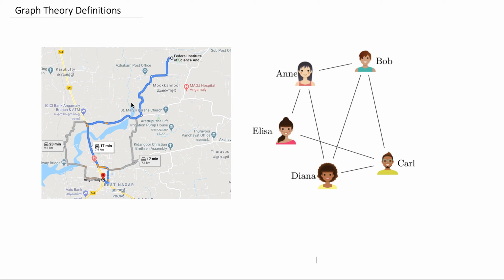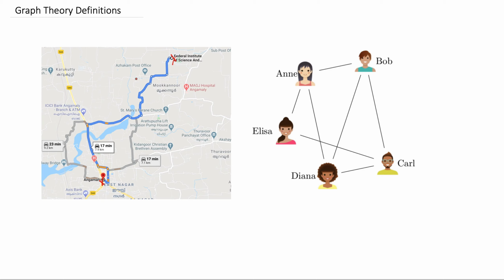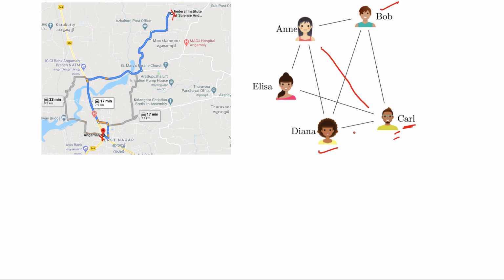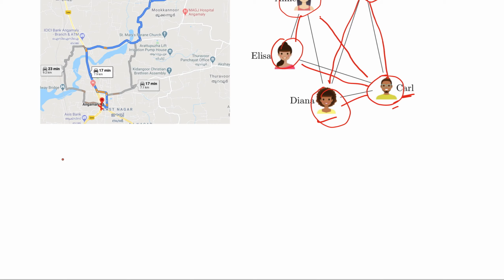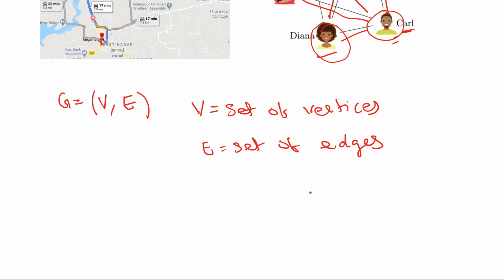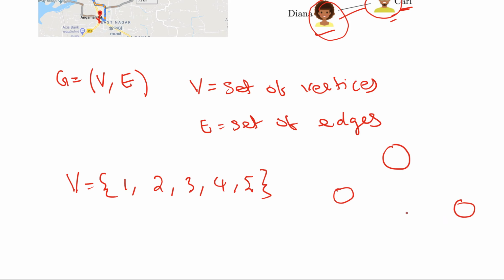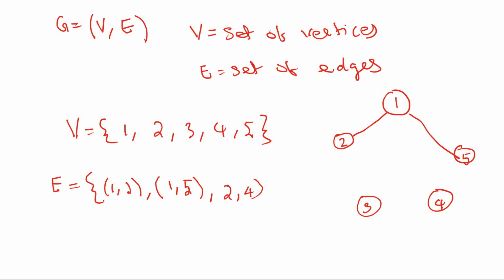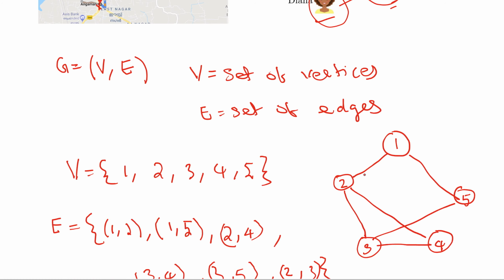Introduction to graph theory